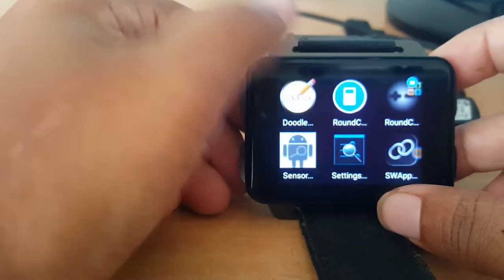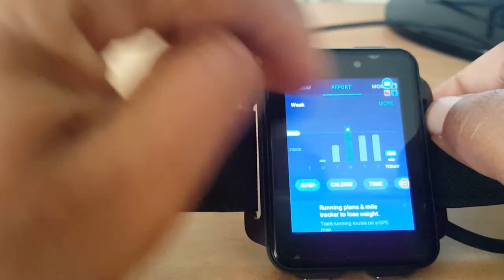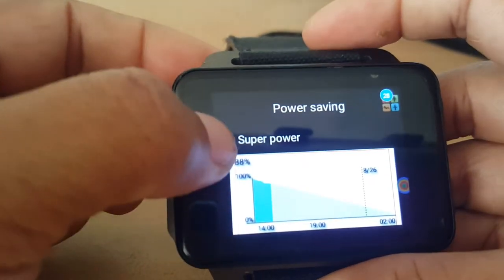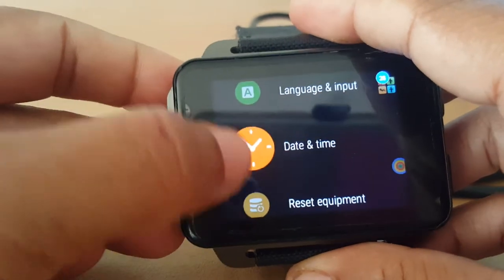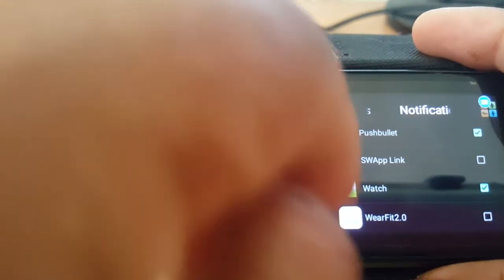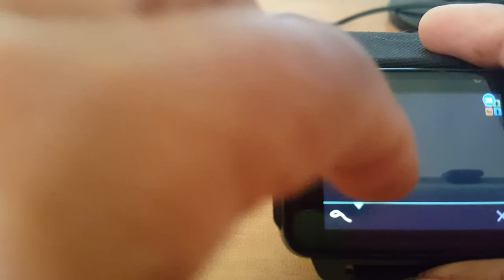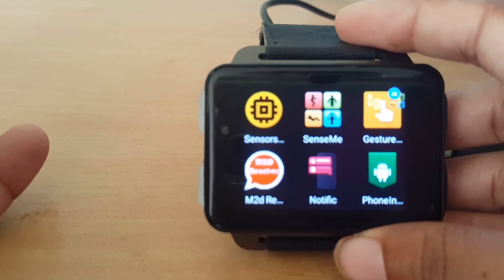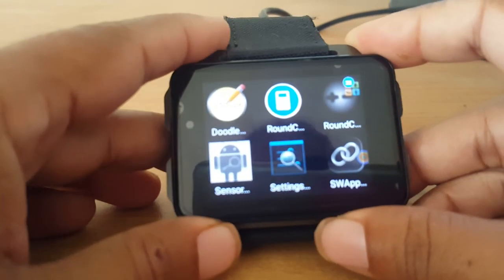LEMFO LEM4 PRO hidden settings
hey everyone:)

this is a video to show you how easy is to access different settings which do'nt appear on the settings menu. enjoy:)